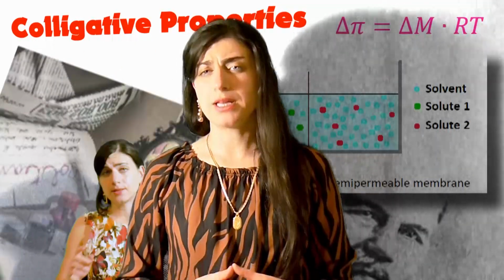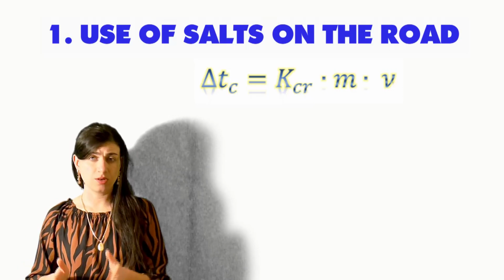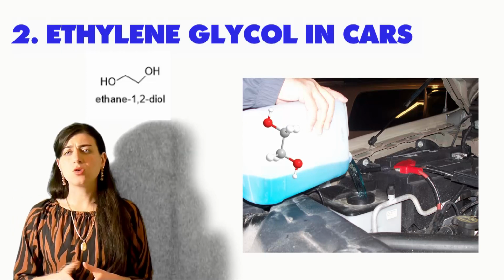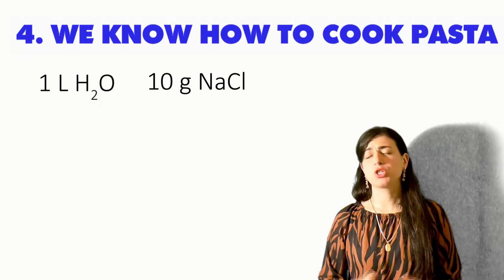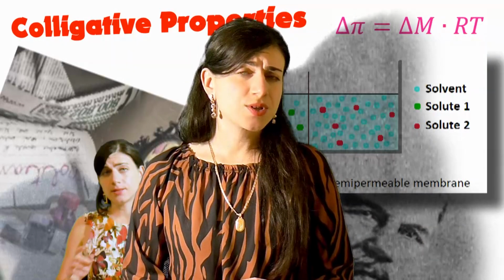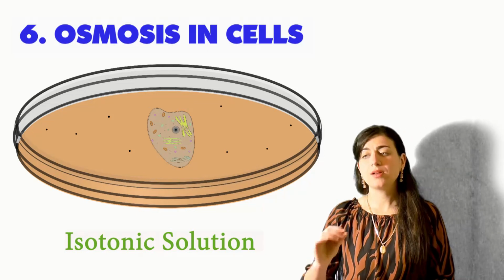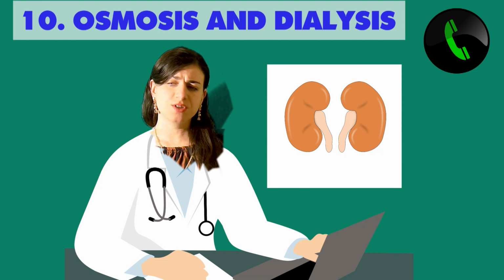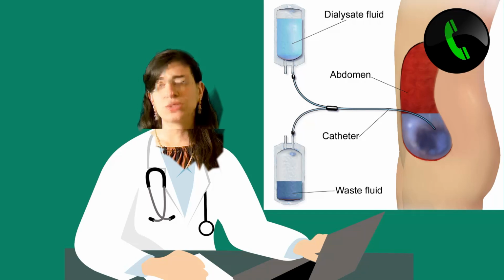Applications of colligative properties in daily life 🌆- 10 Examples from the everyday life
🇬🇧 🎬 In this video I'm going to show you 10 applications of colligative properties from the daily life.

🎯 The aim of this video is to help students remember colligative properties by discovering their applications from the every-day life. This video can also help teachers explain this topic more efficiently. Not the least, this video can aid also common people in understanding the reasons of some actions we do daily.

✏ Write me down in the comments if you know other colligative property applications I coul have missed.

Useful links:
🎁 Explore OperaChem the website for chemical disclosure. You can find
🔥 Our student services; do you need help with chemistry? explore our offer for students

⏳ Timestamps:
00:00 - Intro
00:28 - 1 Use of salts on the road
04:13 - 2 Use of ethylene glycol in cars
05:06 - 3 Use of ethylene glycol in cars again
06:01 - 4 Now we know how to cook pasta
08:51 - 5 Sugar refining
09:52 - Osmosis
10:19 - 6 Osmosis in cells
11:52 - 7 Osmosis in plants
12:02 - 8 Osmosis in your hands
12:29 - 9 Osmosis and sore throat
13:13 - 10 Osmosis and dialysis
15:30 - Conclusions